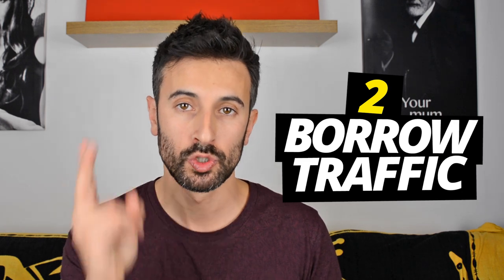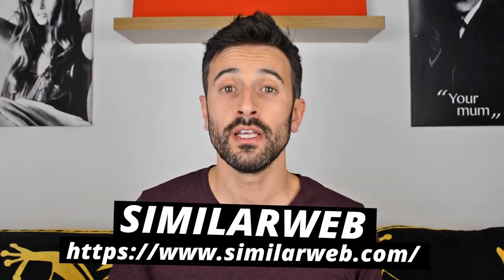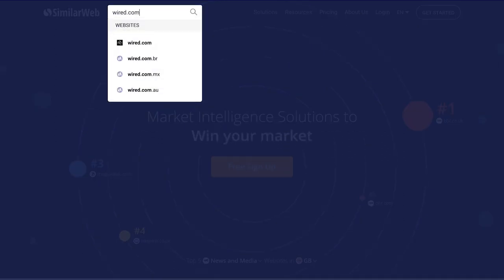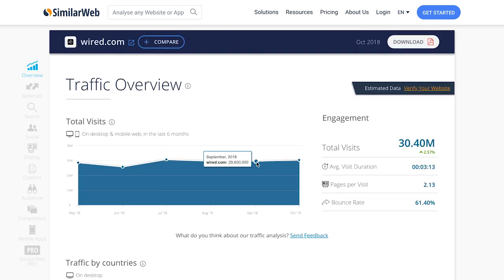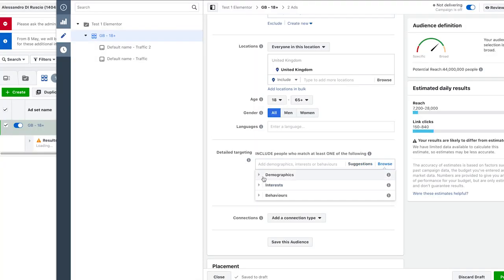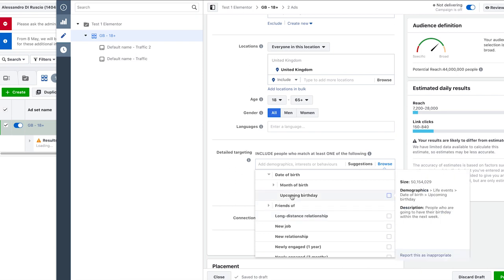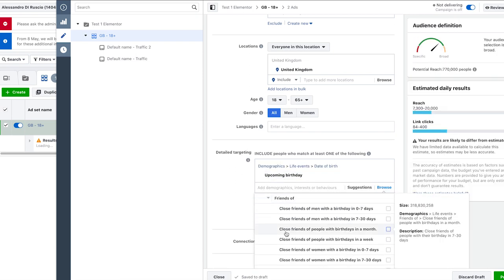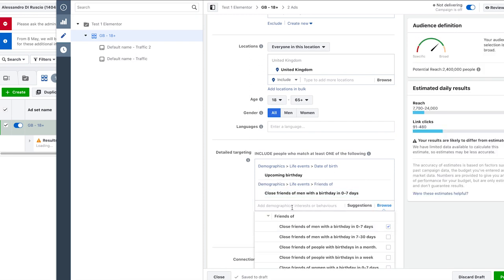5 Tested Ways To Make Passive Income Online in 2019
Creating an online passive income is possible just if you have a long-time strategy. In this article, I list the 5 online methods I personally tested.

FREE Downloadable Resources in the video

10 COURSE MARKETPLACE PLATFORMS
Here's where you should post your on line courses and receive passive income every single month ➜

THE BEST 5 COURSE CREATION SOFTWARE
The 5 Best Solutions to build your courses and store them on an online space.

HOW I PROMOTED THE BLACK FRIDAY OFFER FOR ELEMENTOR

COURSE CREATION SOFTWARE YOU SHOULD TRY NOW

IN-DEPTH VIDEO ABOUT THE USING UDEMY FOR PASSIVE INCOME

🚀🚀 JOIN THE GROWTH ACCELERATOR 🚀🚀

🔷Get Monthly Videos, Podcasts and Book Reviews, In Order to Start and Grow Your Online Business

HIRE ME

🔷You want to start an online business or make yours successful?
Schedule a FREE 30 min skype call with me